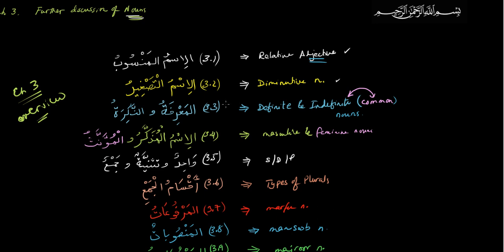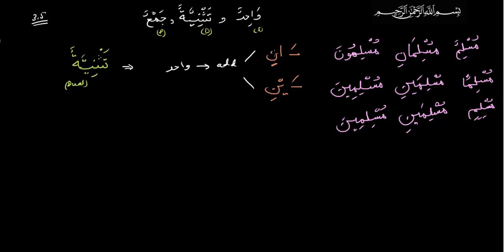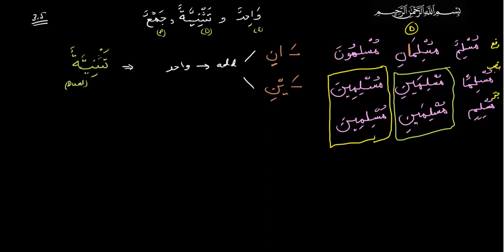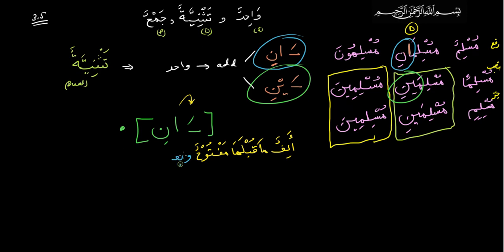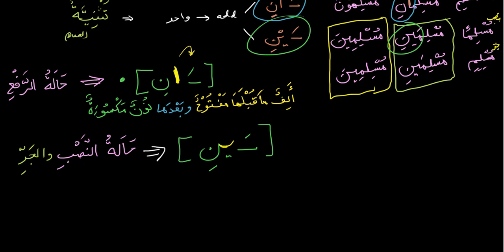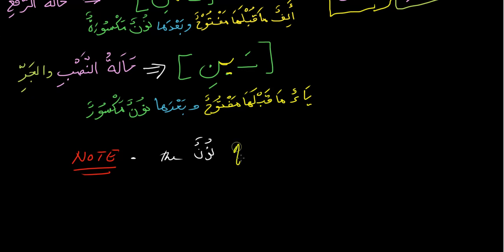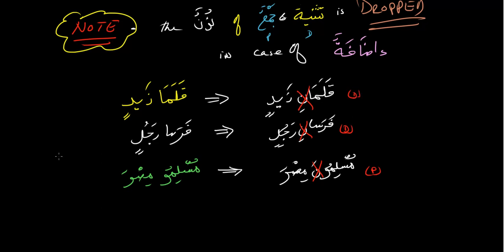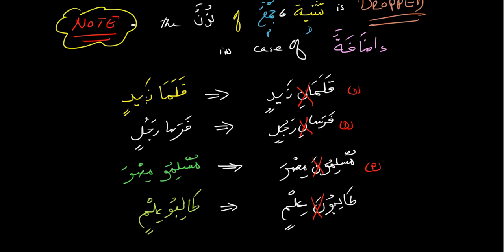nahw ch 3 part 6 s d p